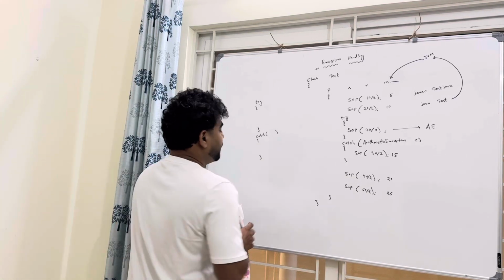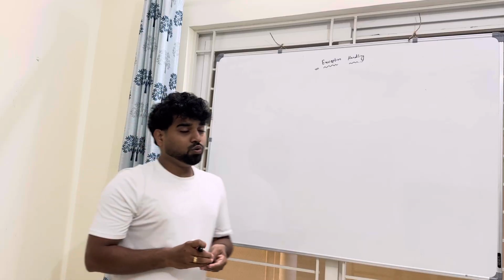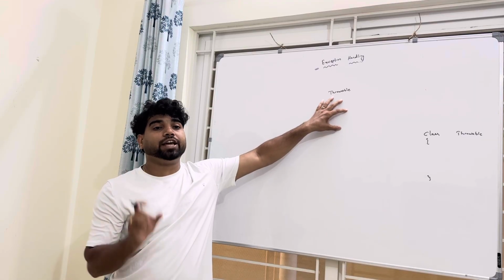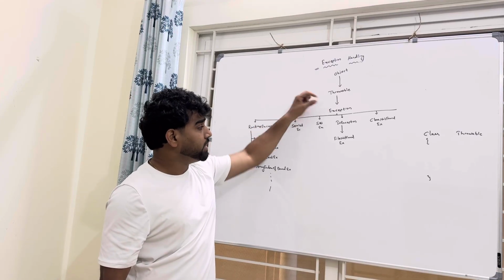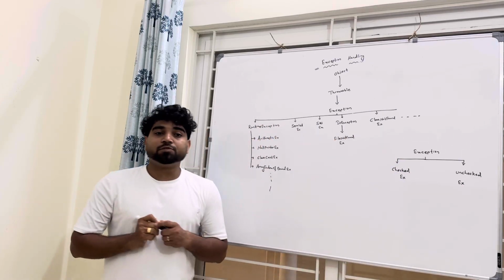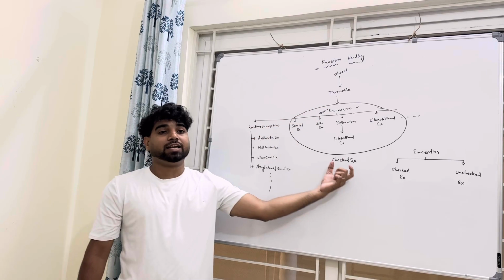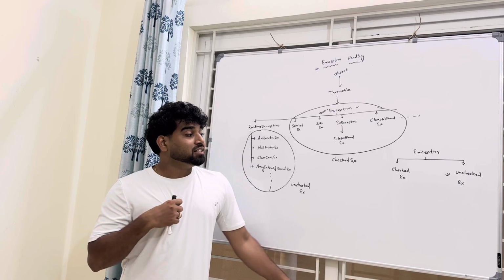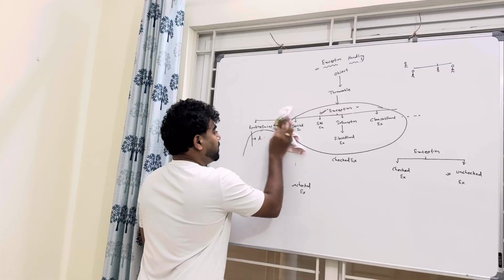Exception Handling (Part-2)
Exception class Hierarchy and what do you mean by checked Exception and Unchecked Exception.